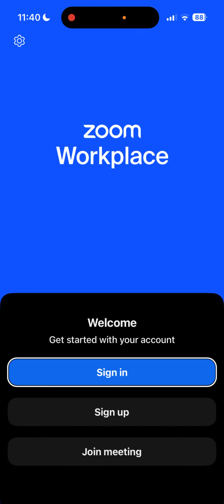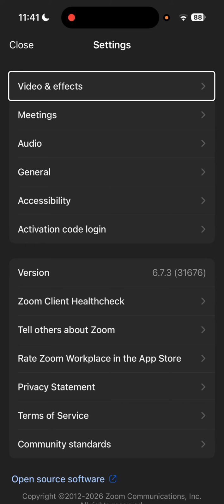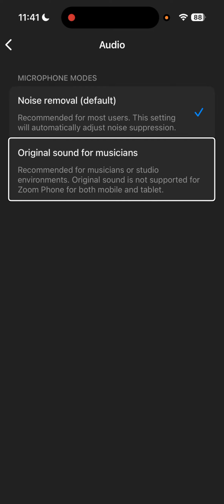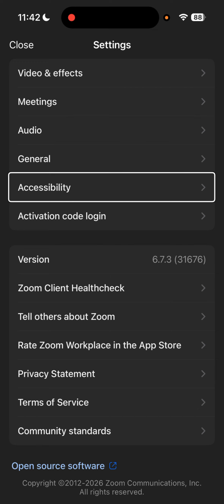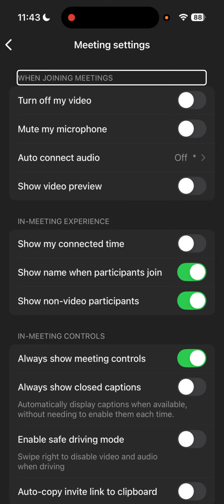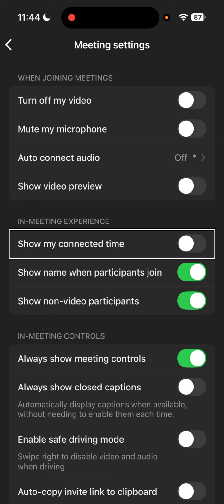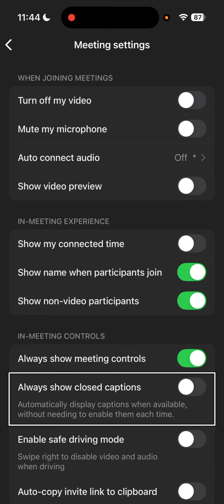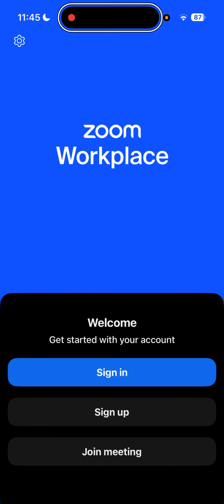How To Enable Original Audio for Zoom (signed out) with Voiceover